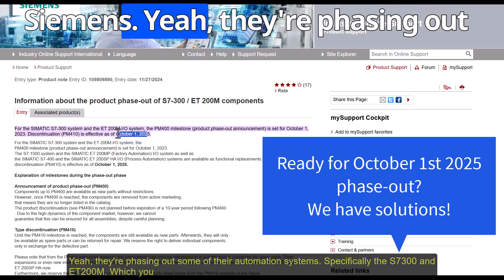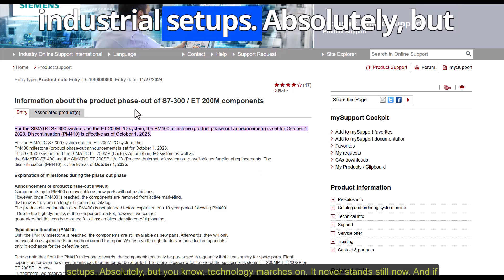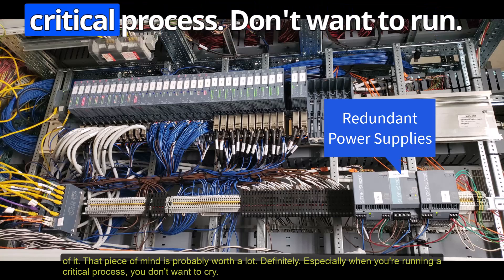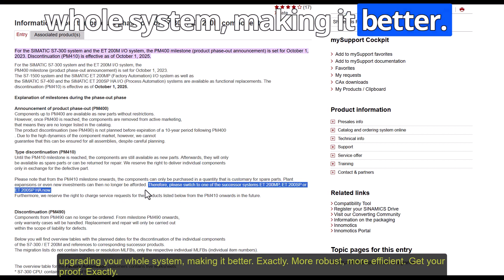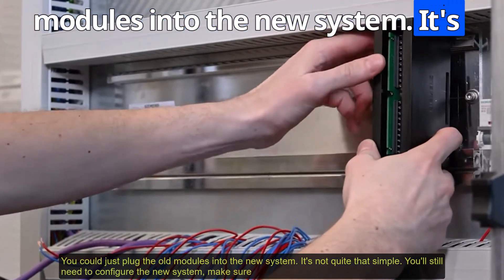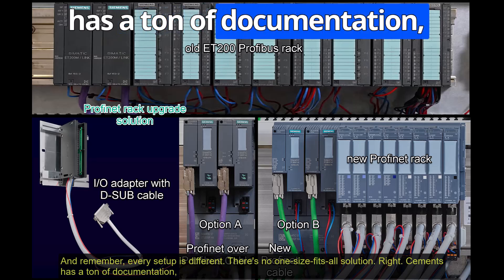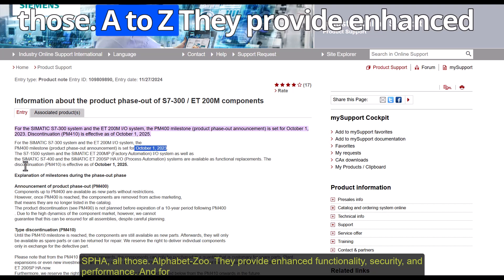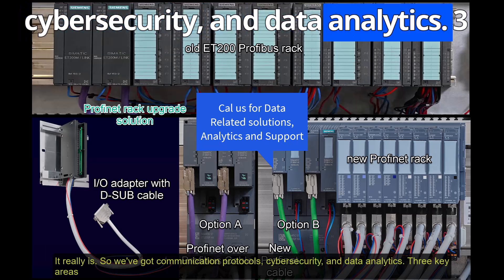Profibus Migration to Profinet! Are your PCS7 Siemens Profibus S7-300 & ET 200M Obsolete?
Is it the end of the line for Siemens Profibus S7-300 and ET 200M systems? With phase-out plans set and discontinuation starting October 2025, it’s time to prepare for the future! Don’t get left behind—explore Profinet-ready upgrades that ensure your systems remain efficient and supported.

Learn how to transition seamlessly to modern systems like the S7-1500 and ET 200SP HA, designed for Profinet connectivity and long-term reliability. For PCS7 users, upgrading from legacy versions 8.2 and 9.0 to version 10 unlocks enhanced features and full compatibility.

Best of all, you can migrate your ET 200M modules to ET 200SP HA while keeping your existing field wiring intact. Ready to make the move?

Don’t wait—upgrade to Profinet today and keep your automation systems ahead of the curve!.Industrial Automation. Sistemas de automatización industrial.  We are offering support and basic, advanced or expert training for industrial automation systems.